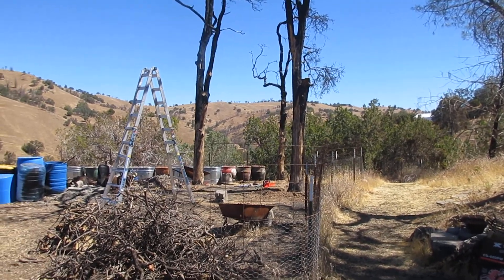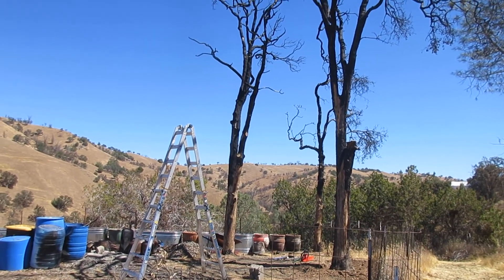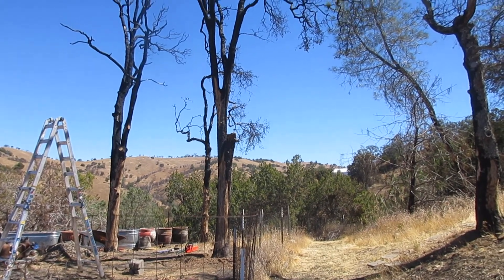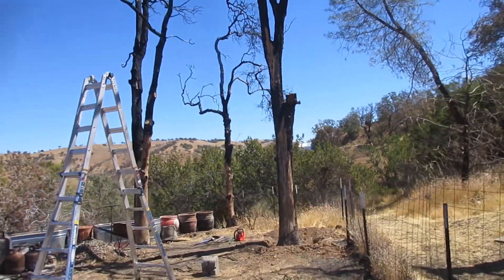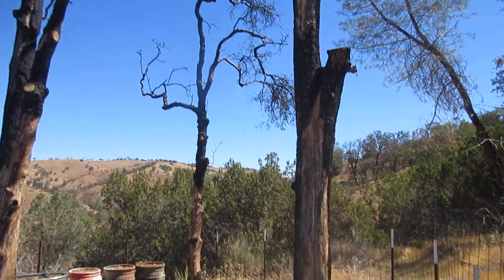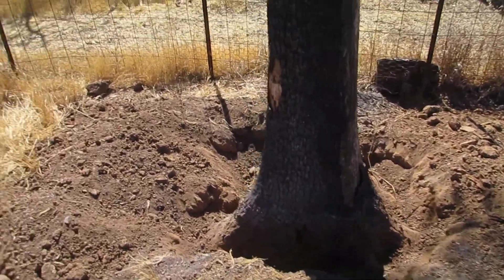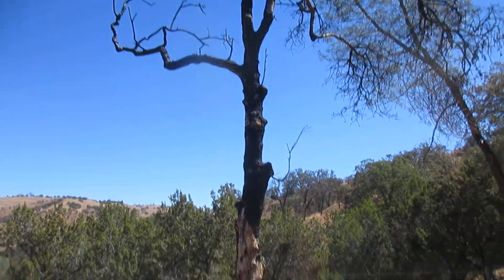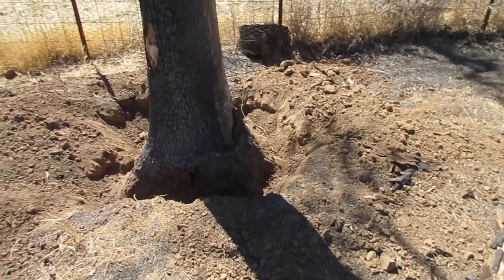Intro to Felling Fire Dead Oak Trees on my Property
This video describes three oak trees on the flat space of my property which were killed in the fire.  I discuss my plans for removing them.